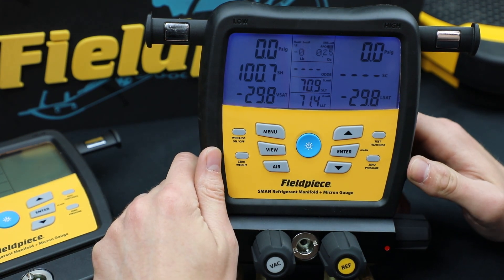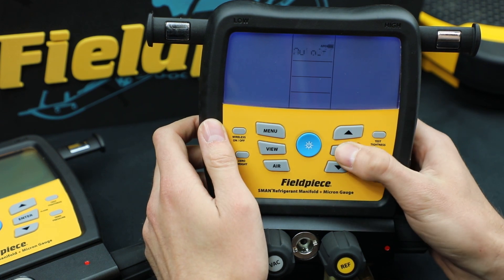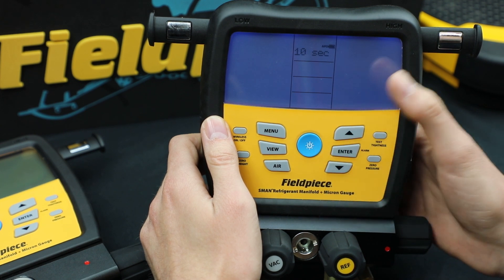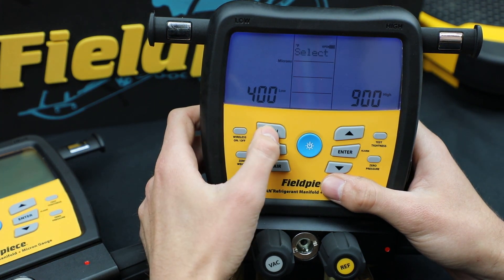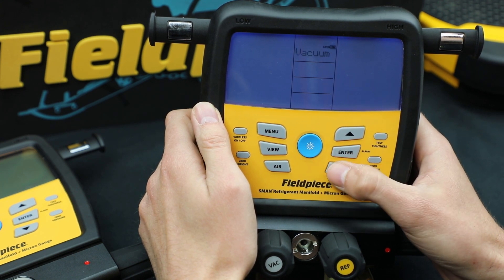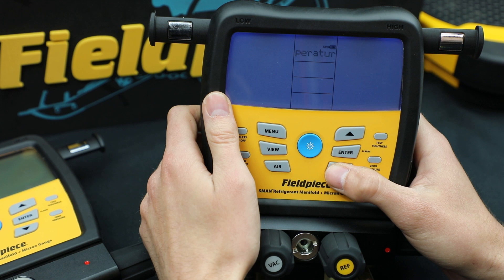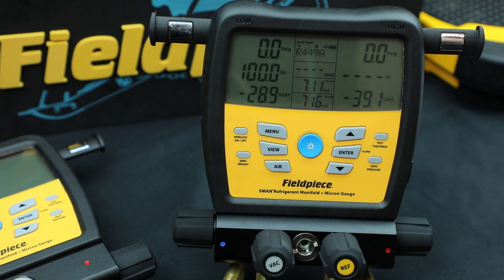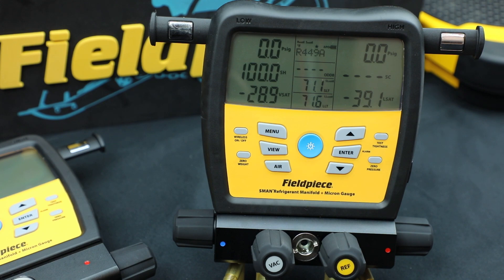Adjusting the Customizable options on the new SMANs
This is a short video on how to change or adjust the customizable features on the new SMANs. Items such as; Auto power off, Back light display, Vacuum alarm, Units, and the favorite (starred) refrigerants.